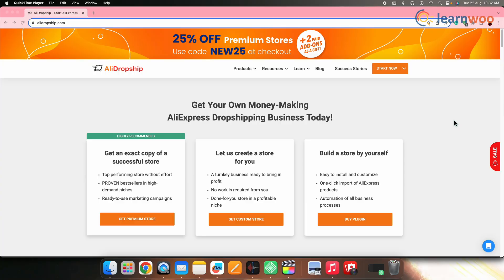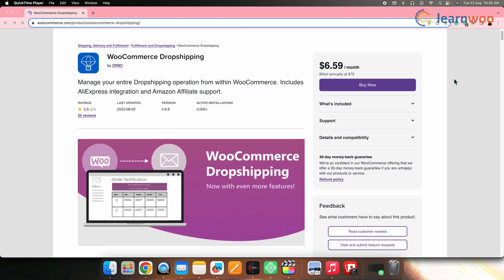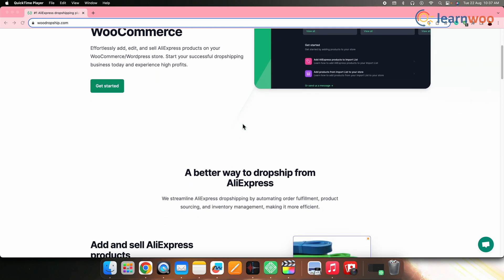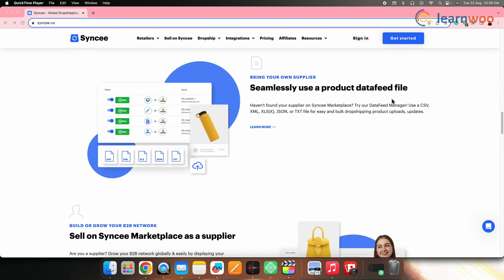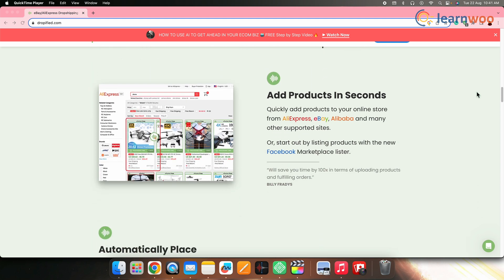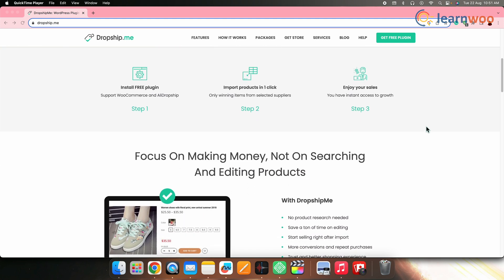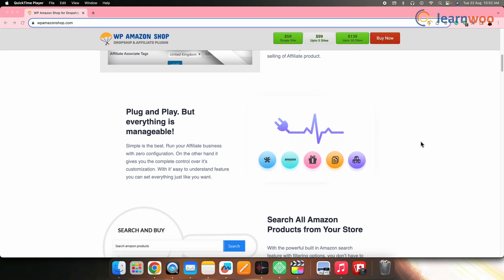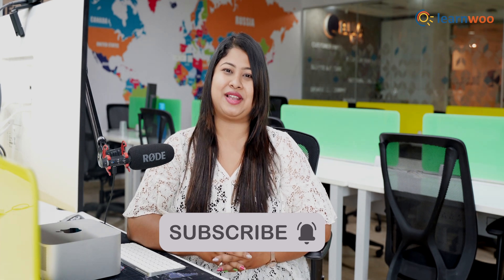Top WooCommerce Dropshipping plugins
If you have a Dropshipping business, you must know that dropshipping plugins increase efficiency, and contribute to the success of your dropshipping business by automating processes, managing inventory, and providing a seamless user experience. There are many dropshipping plugins in the market, but choosing the right one is very crucial for your business.
Thus, in this video, we have listed top Dropshipping Plugins for WooCommerce to make your work easier.

CHAPTERS & LINKS:
00:00 - Intro

00:37 - AliDropship

01:00 - WooCommerce Dropshipping by OPMC

01:24 - WooDropship

01:47 - Syncee Global Dropshipping

02:03 - Dropified

02:23 - Spocket

02:47 - DropshipMe

03:10 - WpAmazonShop

Suggested reading:
1. How to Set Up WooCommerce Flat Rate Shipping in Easy Steps
2. How to install WordPress?
3. 15 Best Code Editors for Mac and Windows to Edit WordPress & WooCommerce PHP, JS & CSS Files
4. How to Find Post ID on your WordPress Site (and why do you need it?)
5. What are WordPress hooks? How do actions and filters help to extend the functionality?
6. 5 Helpful WordPress Tips for Beginners
7. What is WordPress Multisite and how to set it up with WooCommerce? (with Video)
8. WordPress Troubleshooting – Guide to basic WordPress problems and their solutions Best WooCommerce Multi Vendor Booking Plugins